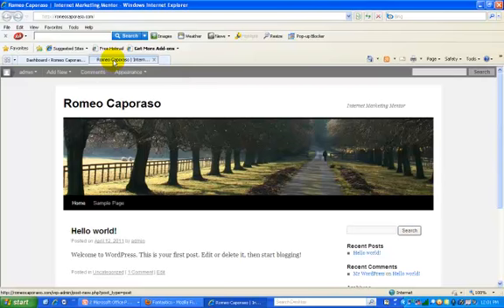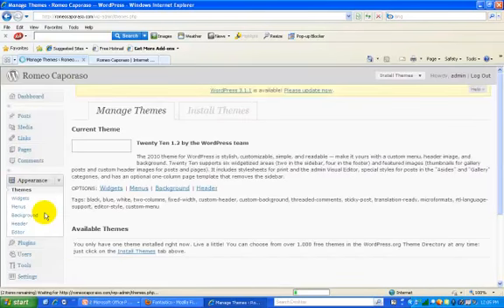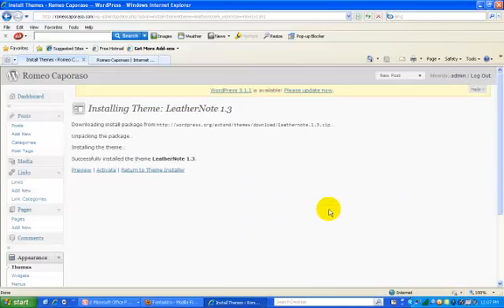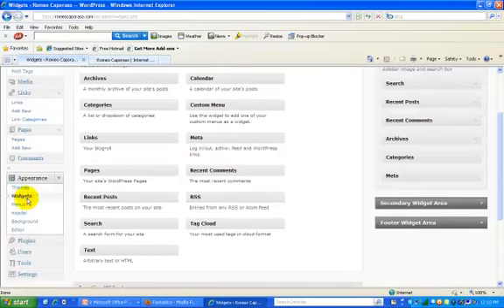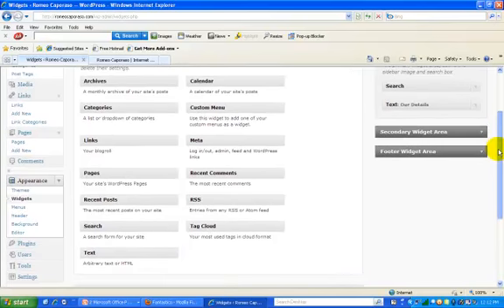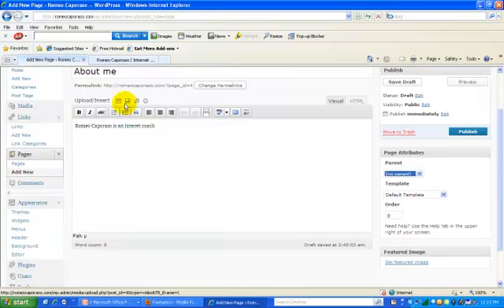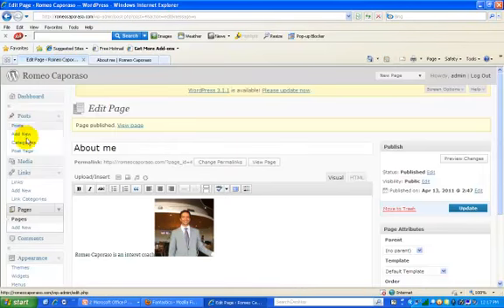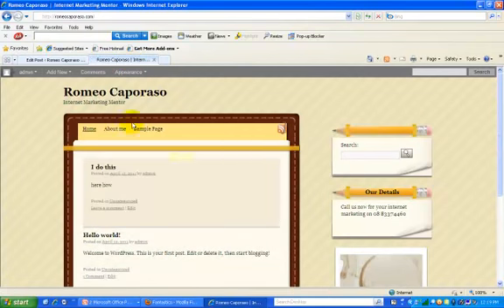how to add background theme pages posts and images to your website.mp4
Discover how to change the look of your website.
Then discover how to add pages, posts and images to your website.
Have you been wondering, "how do I create a website?" If so, I'd love to help you